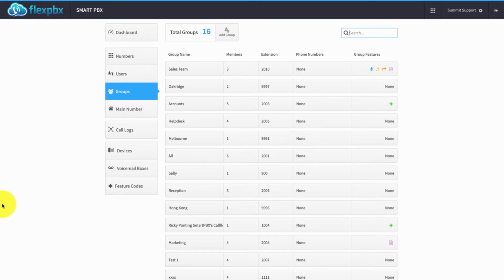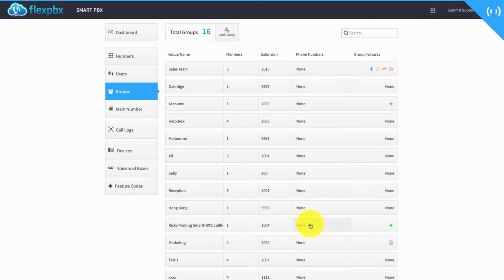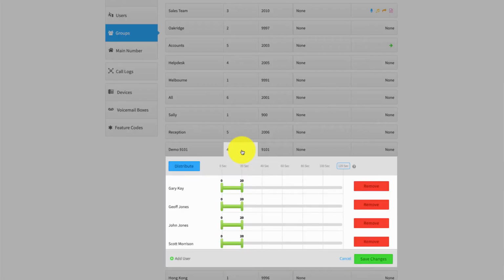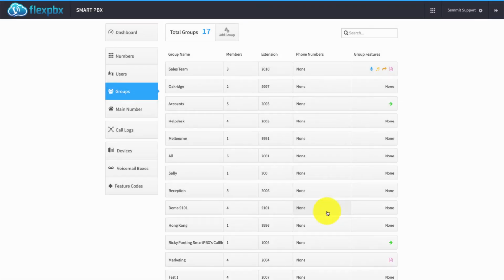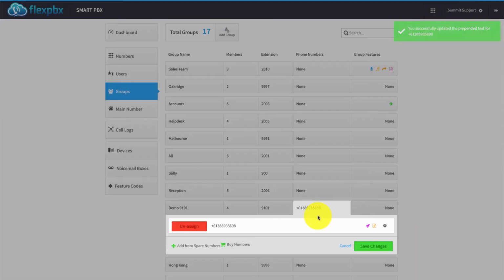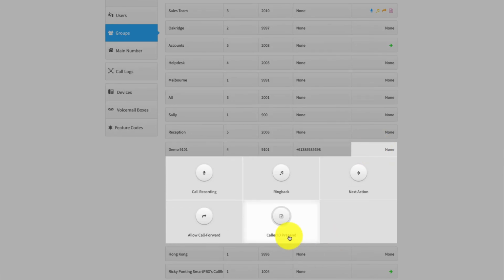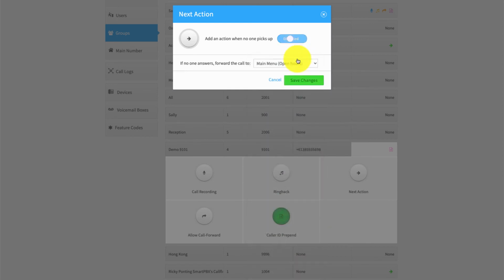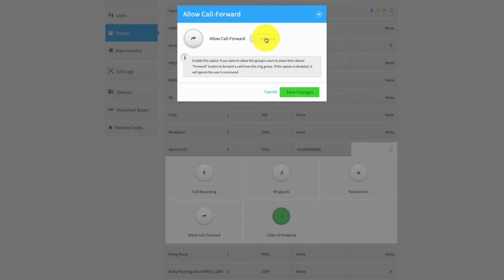FlexPBX Groups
In this video we show you how to use FlexPBX Groups.